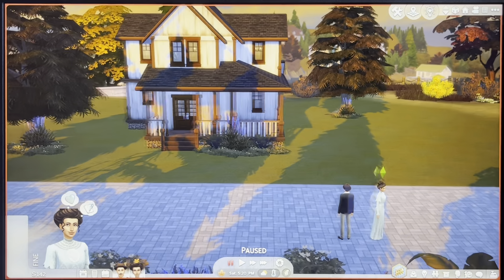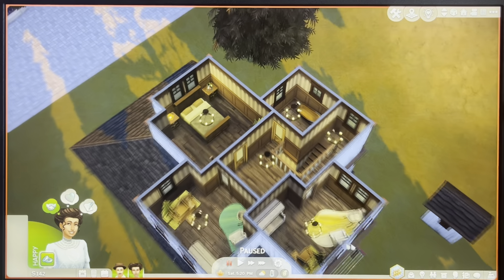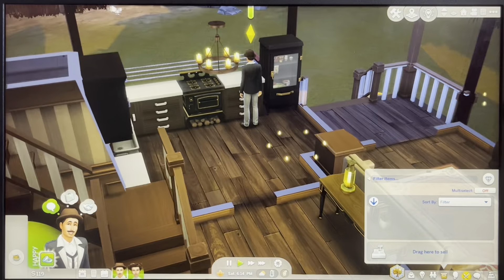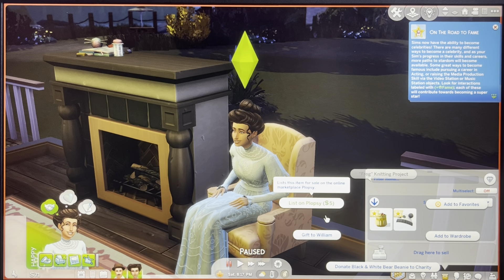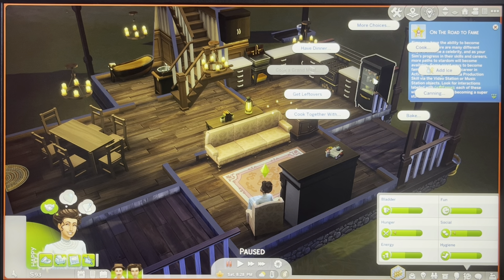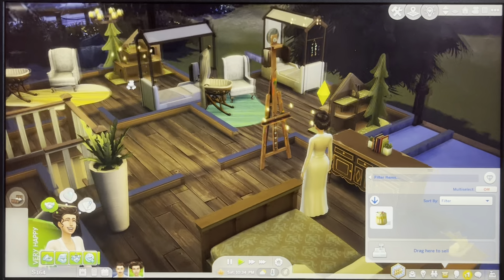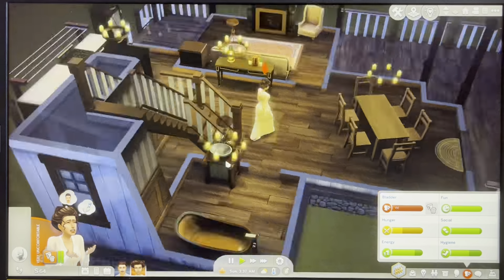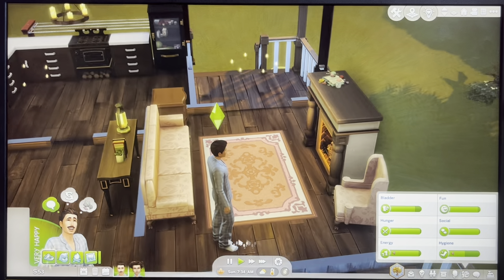1890s! Sims 4 decade challenge part 1!